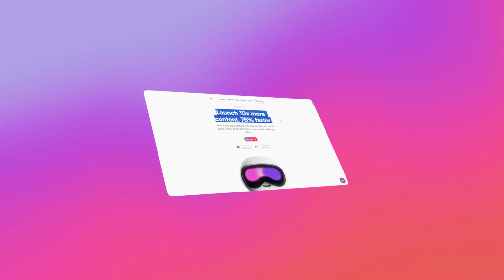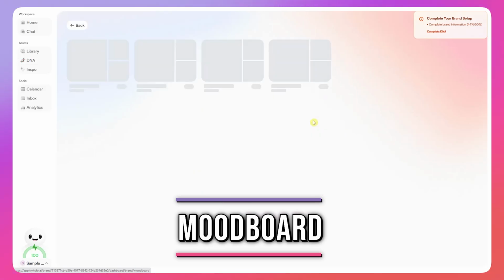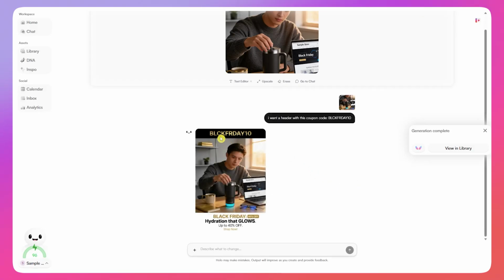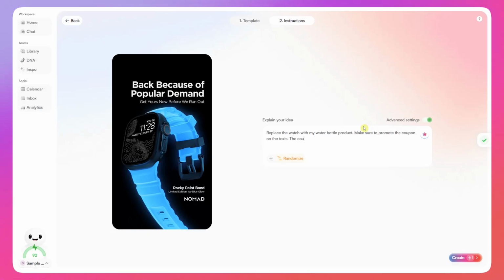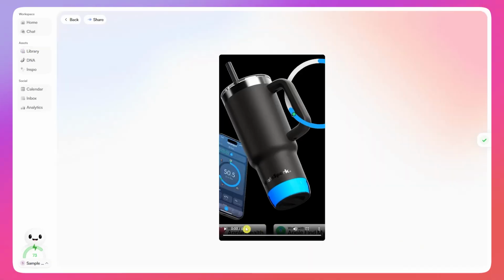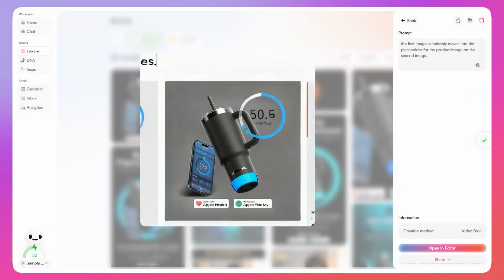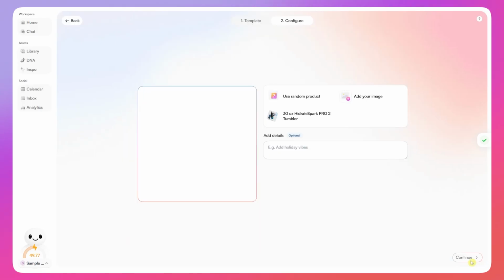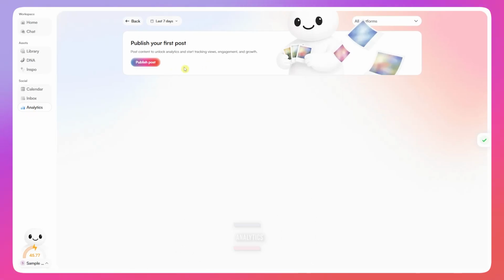Holo AI Tutorial 2026 - How to Use Holo AI (Crash Course)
☑ Watched the video
☐ Liked?